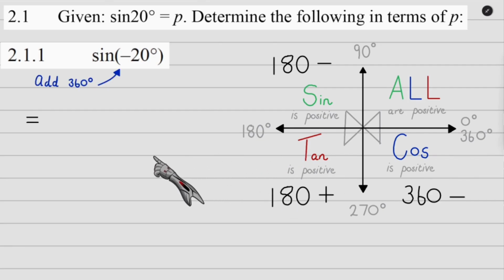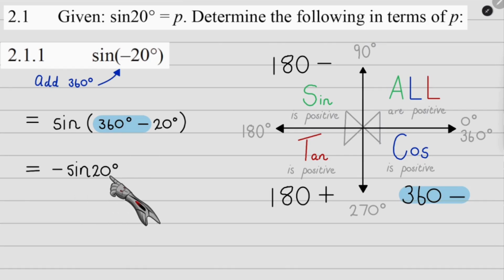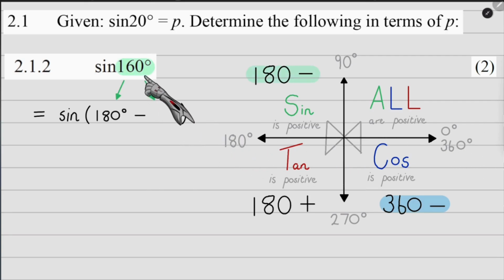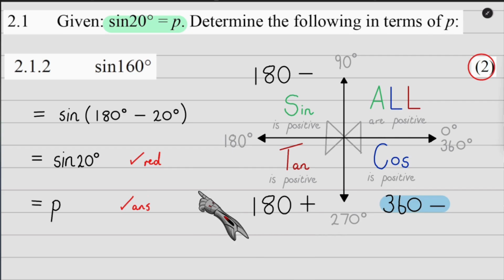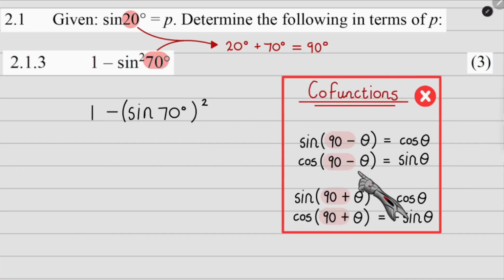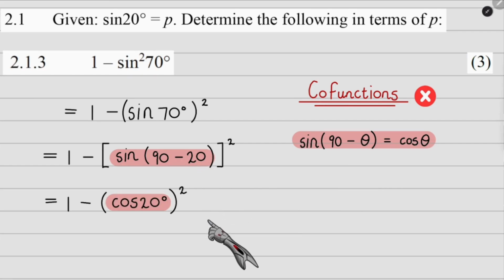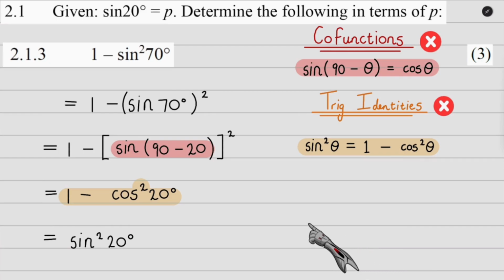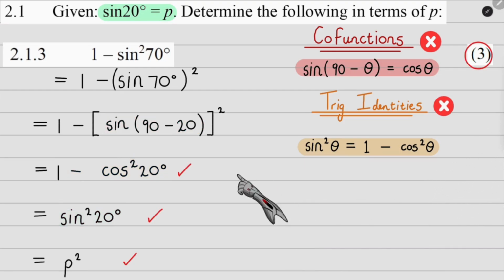Grade 11 Trigonometry 🇿🇦 Expressions | Past Paper | Grade 11 Gauteng June 2024 P2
Grade 11 & 12 Trigonometry  |  Expressions  |  Past Paper  |  Grade 11 Gauteng June 2024 P2